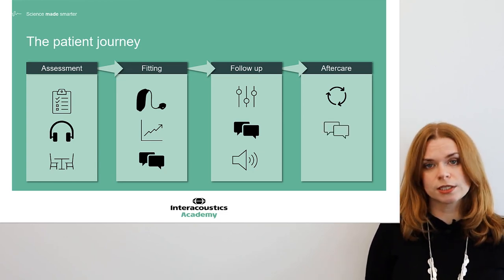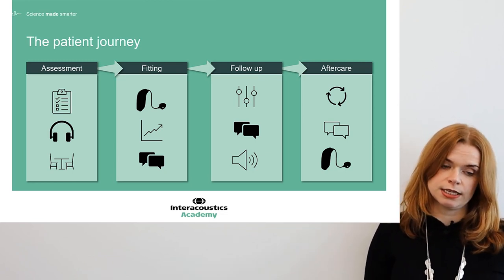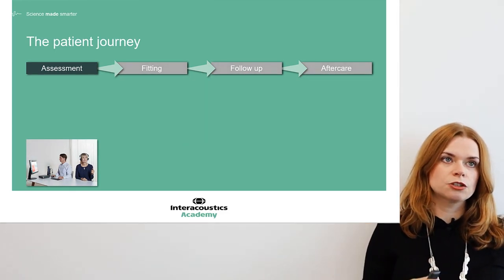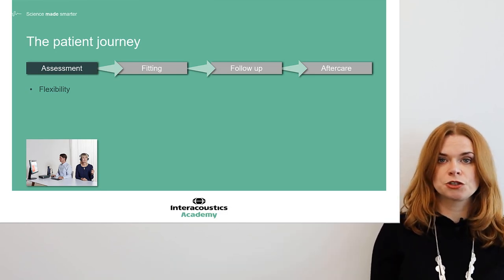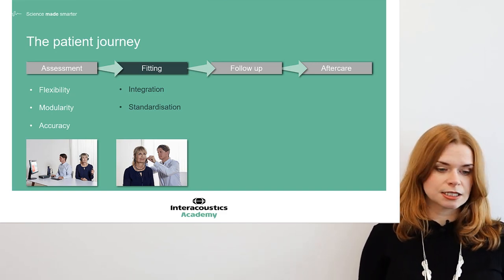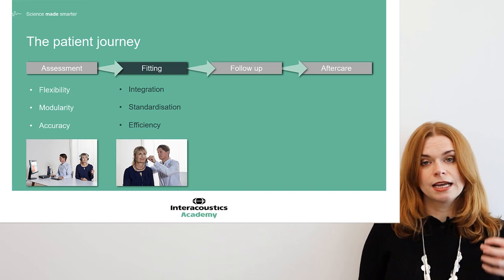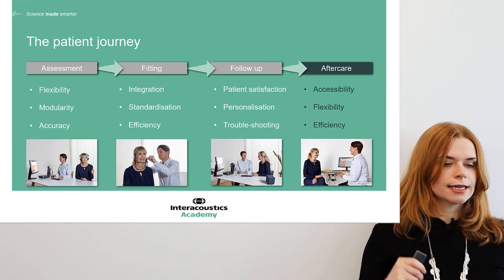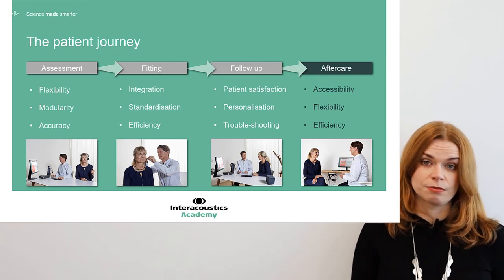Optimizing the Hearing Aid Fitting Journey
Hearing aid fitting patients are getting younger and more demanding. They are tech-savvy and knowledgable, and they have high expectations of their hearing aid fitting journey.

In this presentation, Amanda Goodhew, BSc (Hons) MSc Audiology, and International Clinical Trainer at the Interacoustics Academy, discusses best practices in modern hearing aid fitting, focusing especially on optimizing the hearing aid fitting patient journey.

Timestamps:
0:00 Introduction
0:25 The patient journey
14:44 Limitations of the traditional patient journey
15:36 How the hearing aid patient is changing
18:40 How the patient journey is changing
21:04 The evolving patient journey